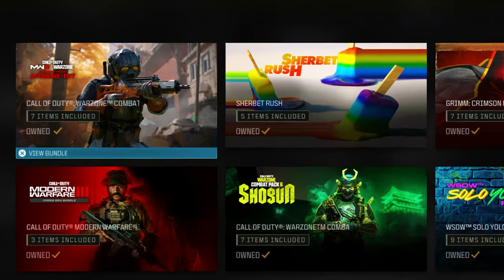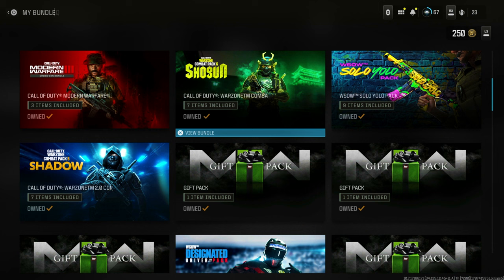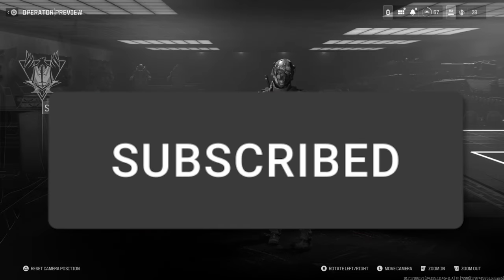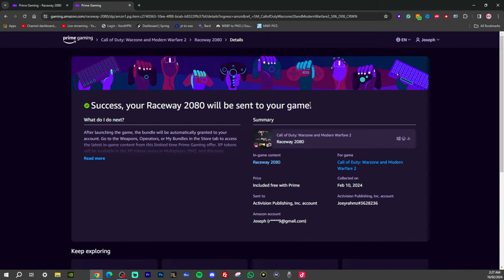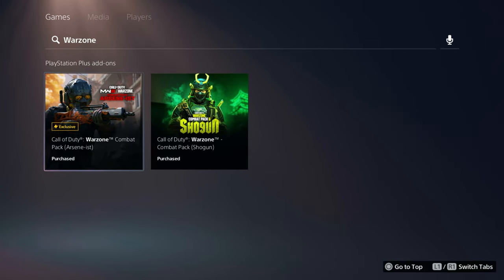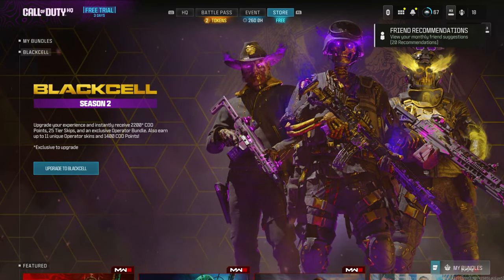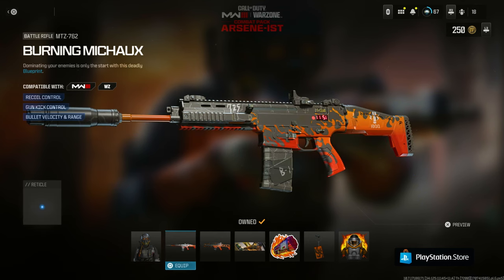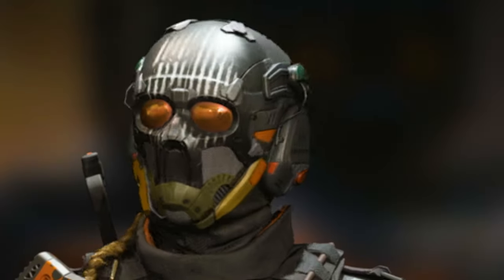CLAIM THESE FREE BUNDLES NOW! (3 Free Bundles, 6 Free Blueprints & MORE!) - Modern Warfare 3/MW3!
In this video you will be able to get 3 Free Bundles, 6 Free Blueprints & MORE! FREE MW3 BLUEPRINTS & OPERATORS + XP TOKENS